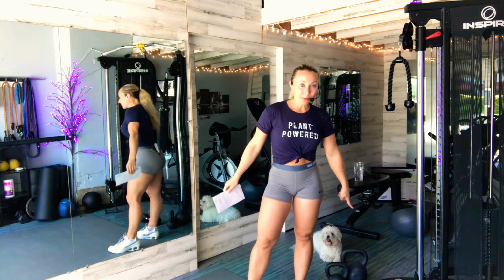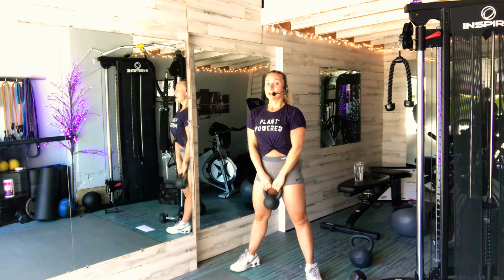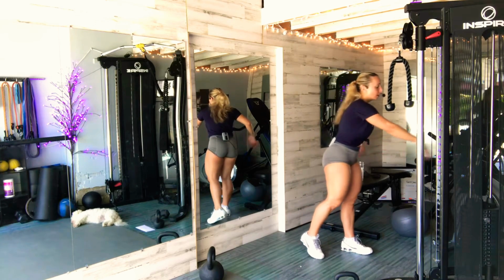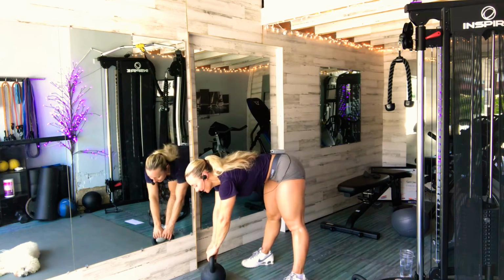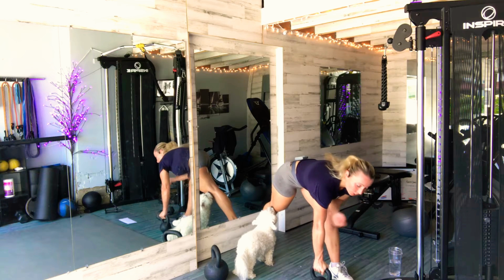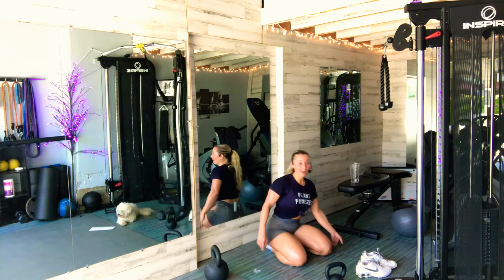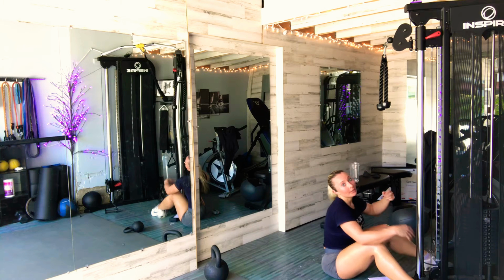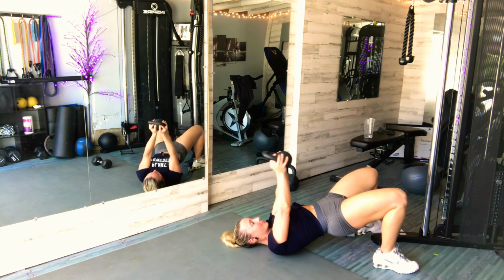Total Body Kettle Bell WorkOut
(But you don’t NEED kettle bells, you can use a dumb bell if you don’t have any kettle bells!)